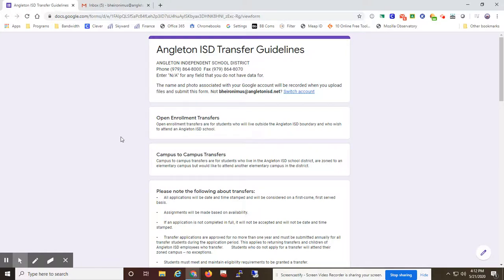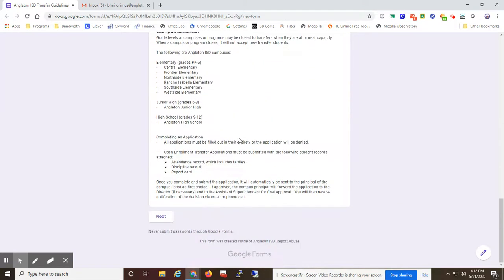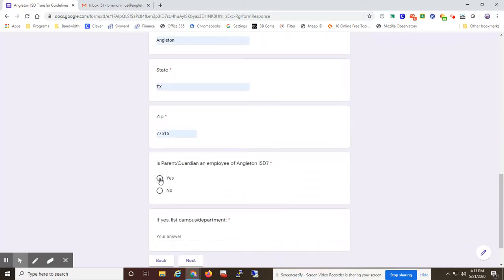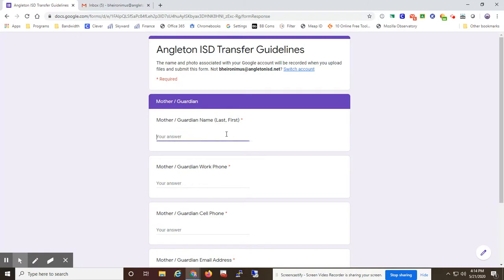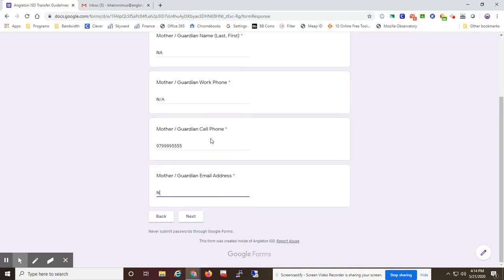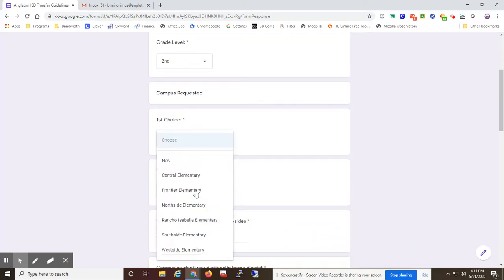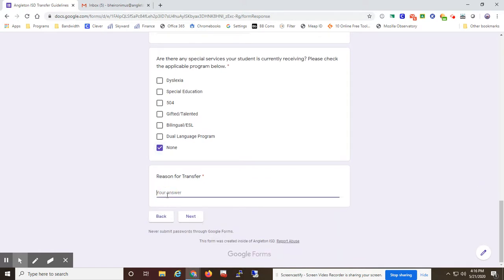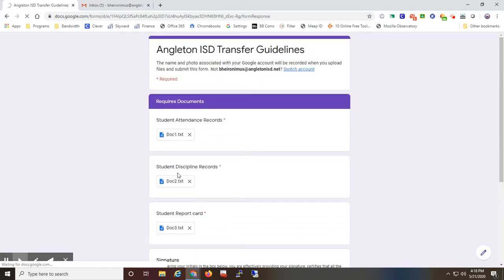How to Fill-out the Open Enrollment Form